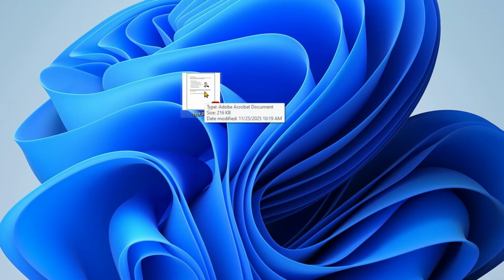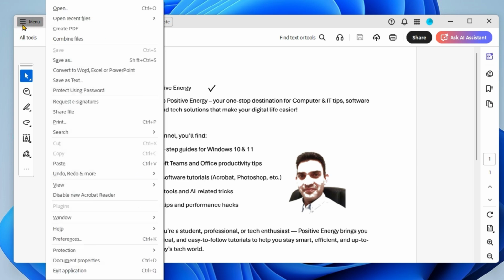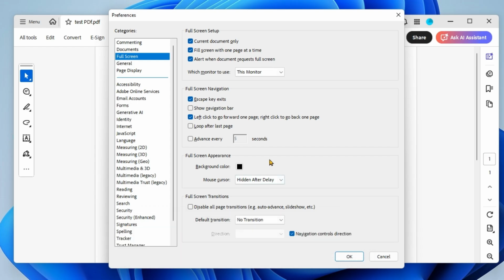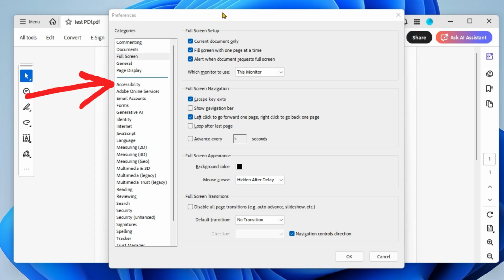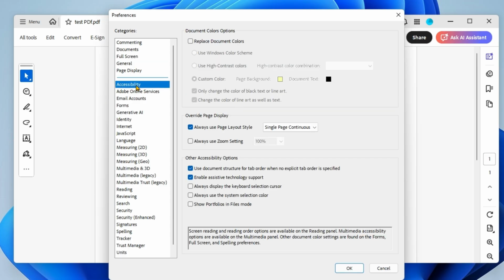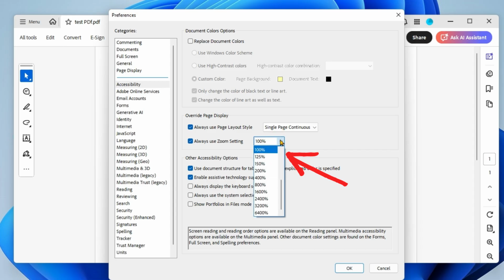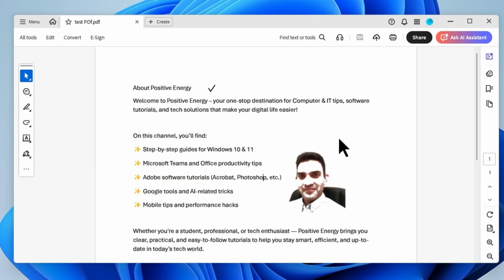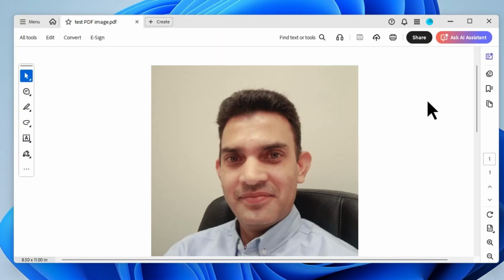How to Set Default Zoom Level in Adobe Acrobat | PDF Opening Too Small or Too Big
Do your PDF files always open too small or too large? In this video, I’ll show you how to set a default zoom level in Adobe Acrobat so every PDF opens exactly the way you want.

This quick tutorial will help you fix the issue where PDFs automatically adjust zoom every time. Using the Override Page Display setting, you can make Adobe Acrobat always open PDFs at 100%, Fit Width, 150%, or any zoom level you choose.
This method works for Adobe Acrobat Reader DC, Acrobat Pro, and all updated versions.